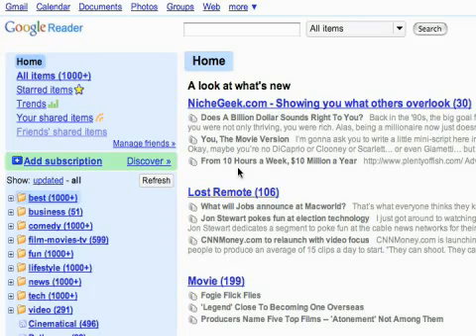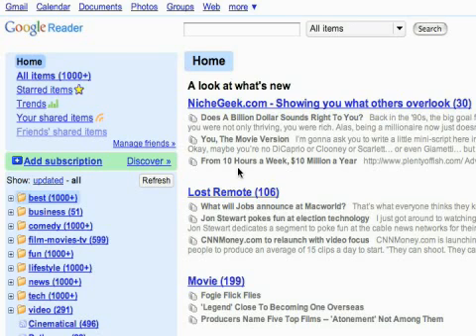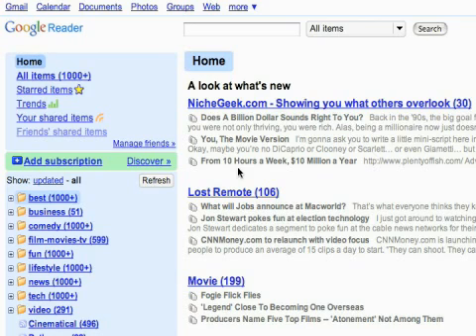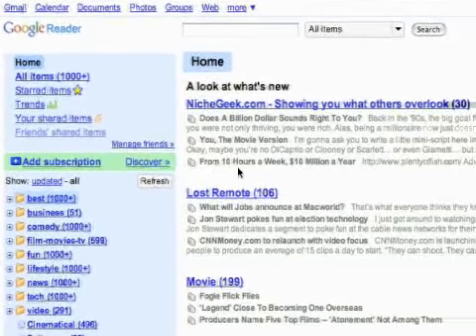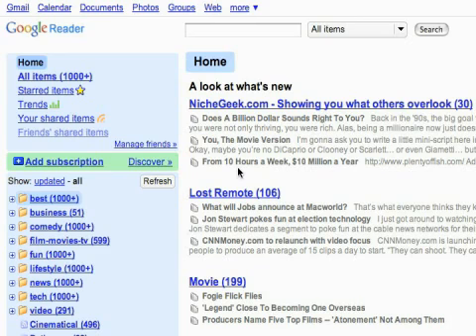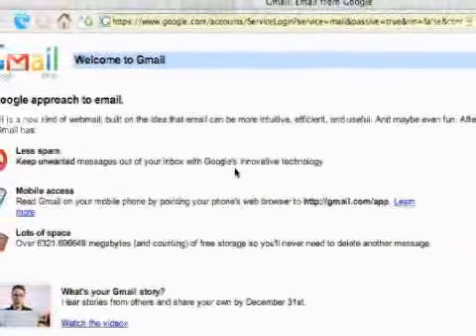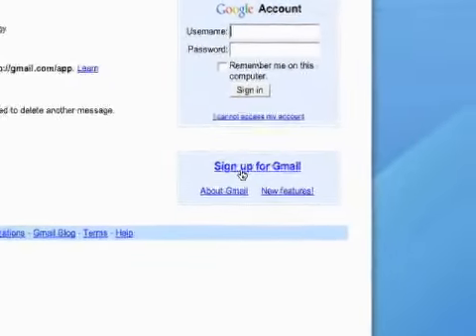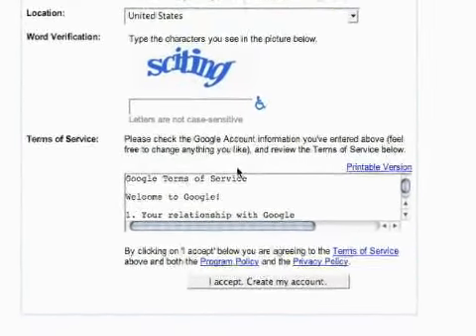Introduction to Using Google Reader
Introduction to Using Google Reader. Part of the series: How to Use Google Reader. Get an introduction on how to use Google Reader; get professional tips and advice on using web-based aggregators for reading Atom or RSS feeds in this free instructional video.